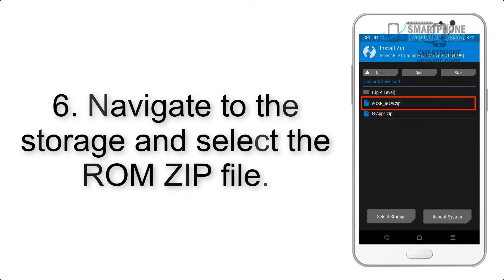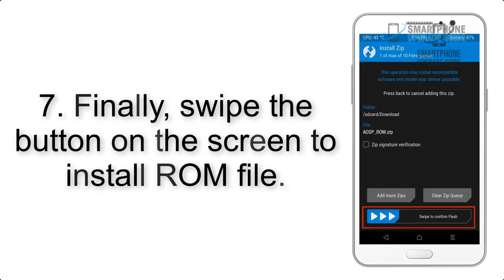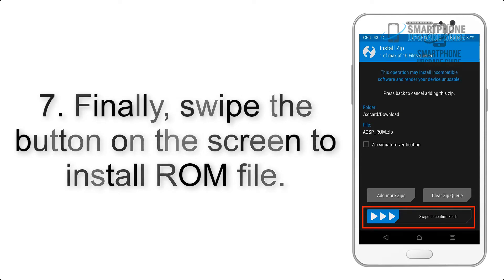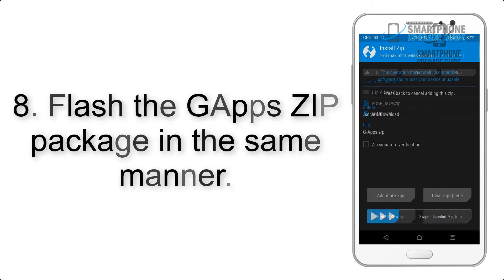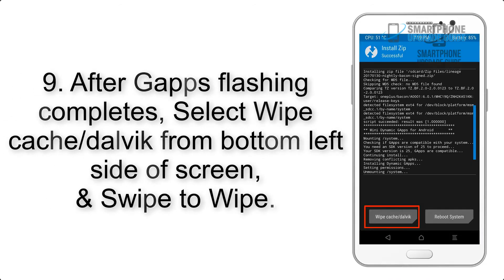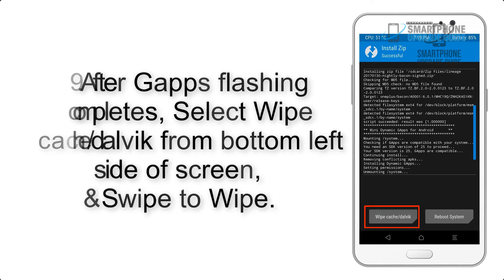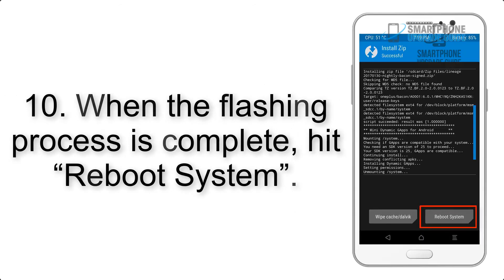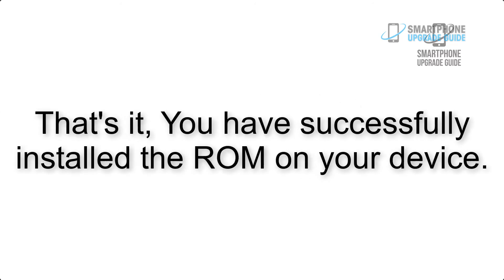Install Android 9.0 Pie on Asus Zenfone 5 2018 (LineageOS 16) - How to Guide!